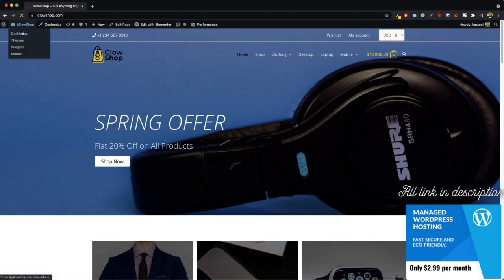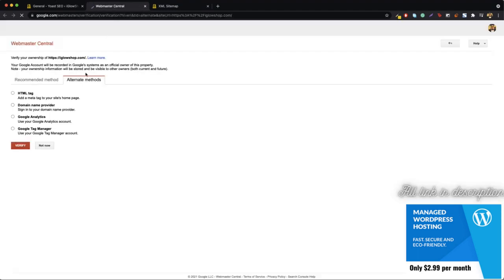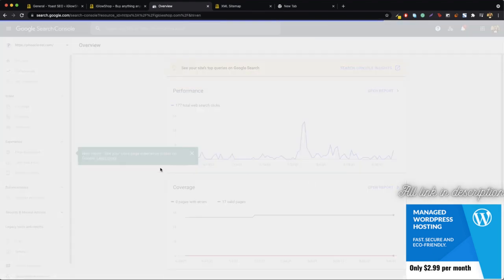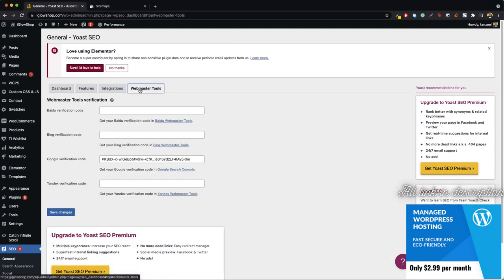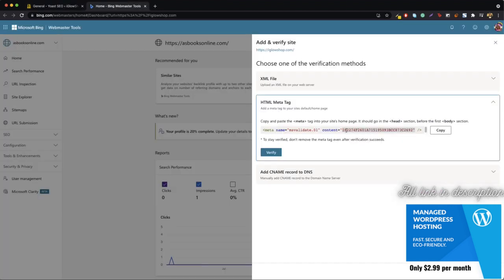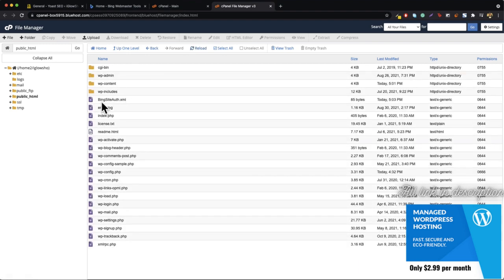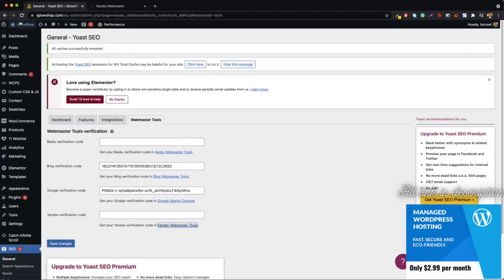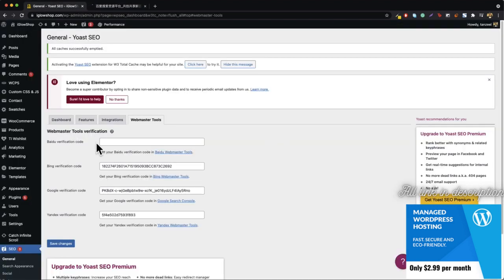Build eCommerce websites with WordPress & WooCommerce - Submission of website to Search Engines